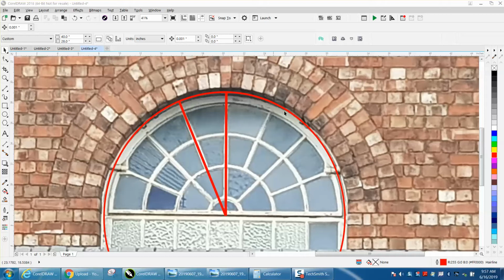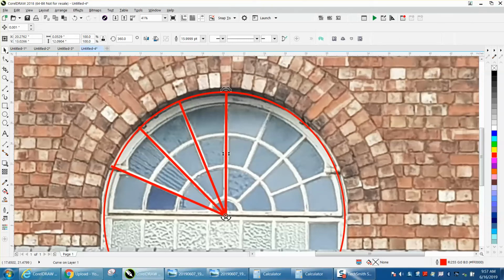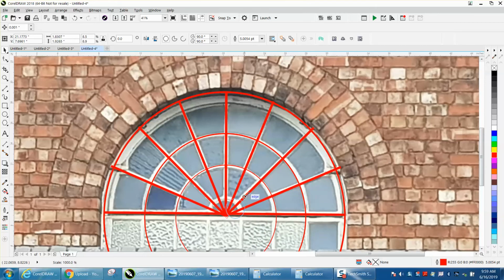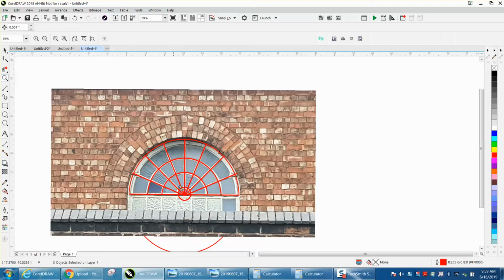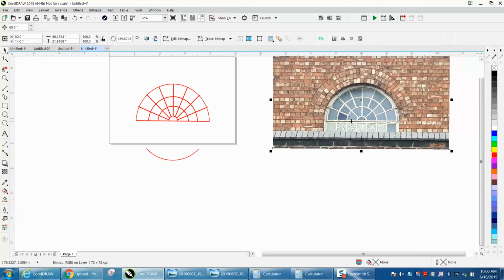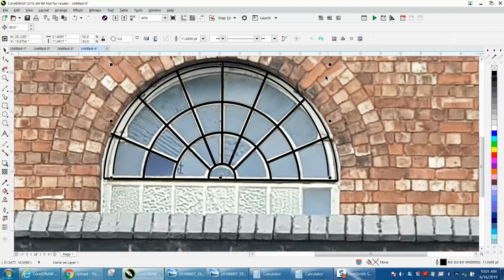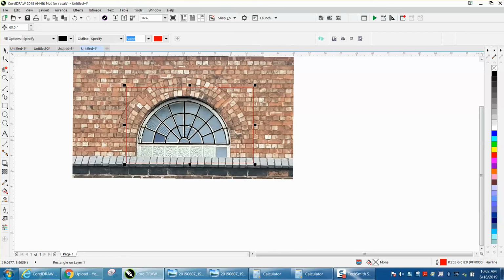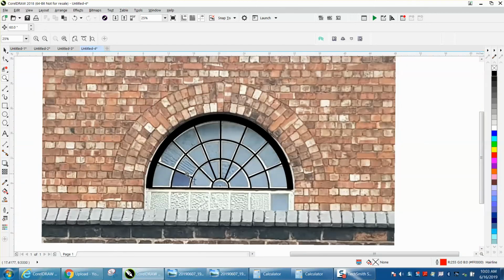Corel Draw Tips & Tricks Draw this Window and more